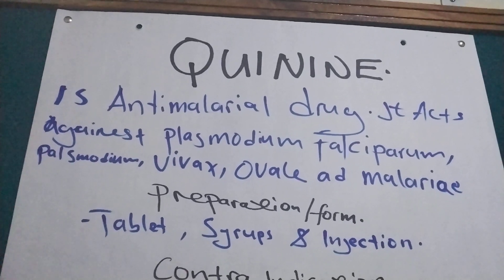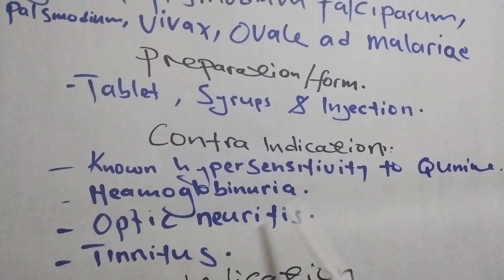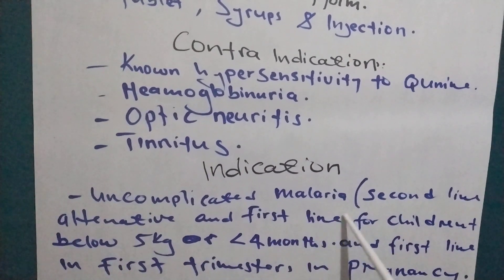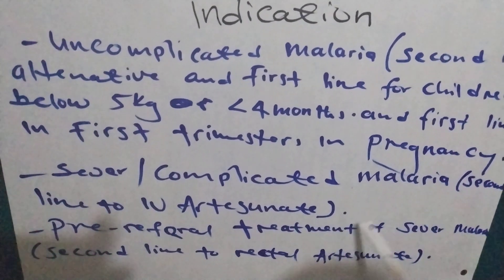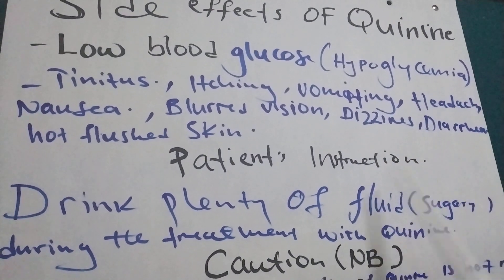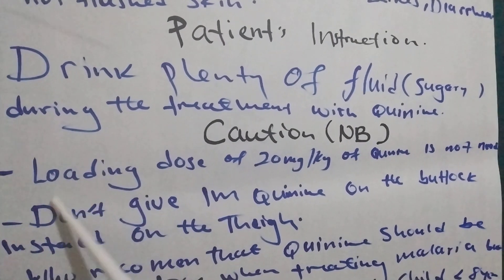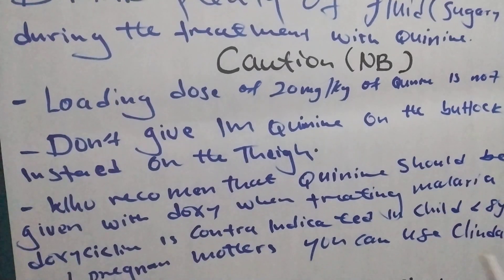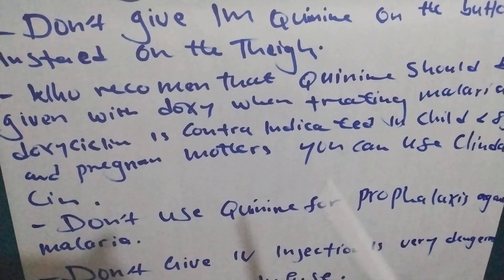quinine uses, doses, side effects, and contra indication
quinine is a antimalarial drug in a quinolone group. quinine is use for treatment of uncomplicated malaria , sever malaria and as pre referral treatment .quinine is alternative to rectal artesunate.

form of quinine / preparation of quinine.
quinine is prepared in form of tablet , syrups, and injectable in ampules.
what are the contraindication of quinine
quinine is contraindicated in people with hypersensitivity to quinolones, quinine is also contra indicated in people with hemoglobinuria, tinnitus and optic neuritis

what are the indication of quinine
quinine is indicated in uncomplicated malaria as a second line alternative
 children below 5 kg and first line in pregnancy in the first trimester

side effects of quinine
the most comment side effects of quinine are
hypoglycemia, tinnitus, dizziness, headache, fevers, vomiting, buried vision those are the side effects of quine
 if you are taking quinine you should take a lot of water (sugary)

0:00 introduction.
0:23 preparation of quinine or form of quinine
0:35 contraindication of quinine
1:17 indication of quinine
2:23 side effects of quinine
2:55 instruction to the patient on the use of quinine
3:21 caution in the use of quinine